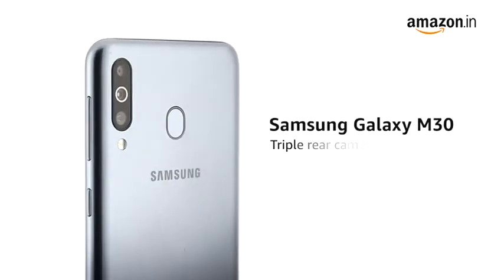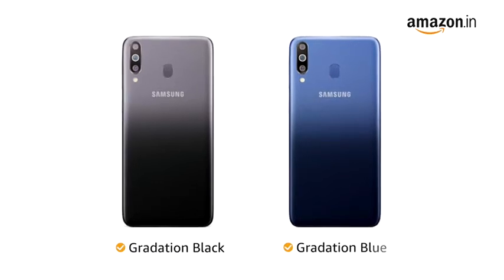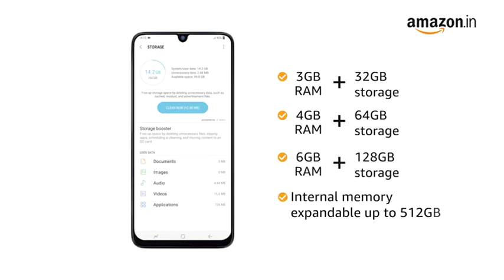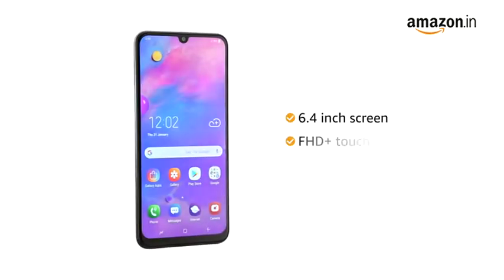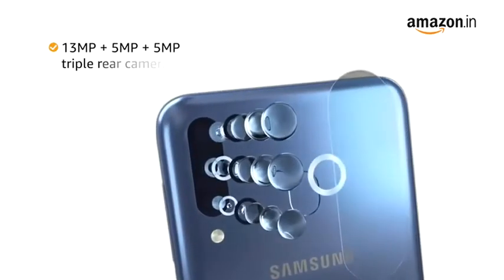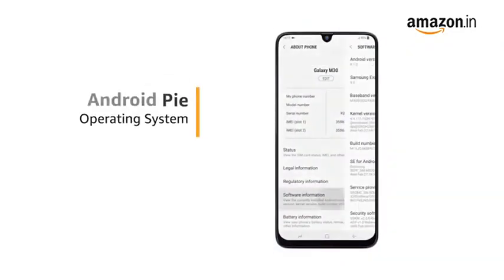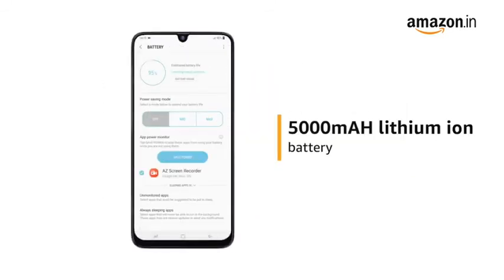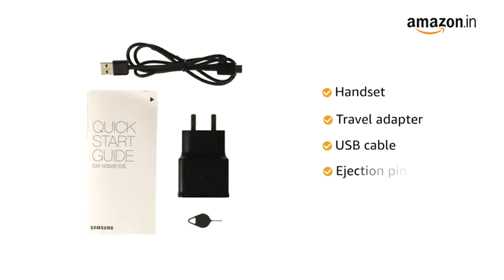Samsung Galaxy M30 // Samsung Best Phone 2020 // Amazon mobile phone// Amazon Best mobile Deals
Mobile Phone

M.R.P.:₹ 16,490.00
Price:₹ 12,999.00
FREE Delivery.
DetailsYou Save:₹ 3,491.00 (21%)Inclusive of all taxes

EMI starts at ₹612. No Cost EMI available EMI options

No-Contact Delivery

10 Days Replacement

Amazon Delivered

1 Year Warranty

Mobile Phone

13 MP + 5 MP + 5 MP Triple rear camera | 16MP front facing camera

16.21 centimeters (6.4-inch) FHD+ multi-touch capacitive touchscreen with 2340 x 1080 pixels resolution and 16M color support

Android Oreo v8.1 operating system with 1.8GHz Exynos 7904 octa core processor

5000mAH lithium-ion battery with 3x fast charge | 15W Type-C fast charger in the box ; USB Version: USB 2.0 ; Color Depth (Main Display): 16M ; Bluetooth: v5.0

1 year manufacturer warranty for device and 6 months manufacturer warranty for in-box accessories including batteries from the date of purchase

Box also includes: Handset, Travel Adapter, USB Cable, Ejection Pin and User Manual

Box comes with the Label of “Indian SIM only” which means that device needs to be activated with Indian SIM (5 minute+ voice call to be made) after which it can be used in any country

Mobile Phone

Technical Details

OSAndroid 8.1RAM4 GBItem Weight172 gProduct Dimensions15.9 x 0.9 x 7.5 cmBatteries:1 Lithium ion batteries required. (included)Item model numberSM-M305FZBDINSWireless communication technologiesBluetooth;WiFi HotspotConnectivity technologies4G, 3G, 2G, GSM, WCDMA, LTE, FDD, TDDSpecial featuresDual SIM, GPS, Music Player, Video Player, Accelerometer, Fingerprint sensor, Gyro sensor, Geomagnetic sensor, Proximity sensorDisplay technology16M color supportDevice interface - primaryTouchscreenOther camera features13 MP (Main), 5 MP (Ultra Wide), 5 MP (Live Focus), 16 MP (Front)Form factorTouchscreen PhoneWeight172 GramsColourGradation BlueBattery Power Rating5000Whats in the boxHandset, Travel Adapter, USB Cable, Ejection Pin and User Manual

Technical Specification

Additional Information

ASINB07HGJJ58KCustomer Reviews4.1 out of 5 stars77,100 customer ratingsAmazon Bestsellers Rank#418 in Electronics (See Top 100 in Electronics)

#63 in Smartphones

Date First Available6 March 2019

Warranty & Support

Warranty Details: 1 year manufacturer warranty for device and 6 months manufacturer warranty for in-box accessories including batteries from the date of purchase